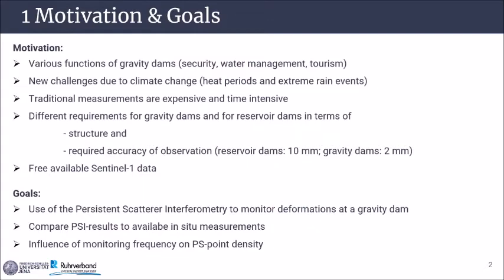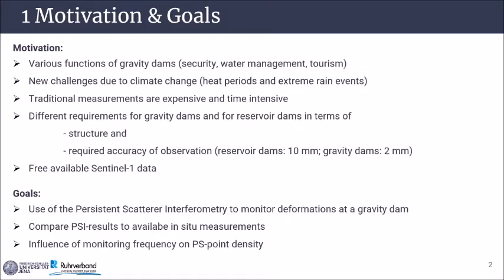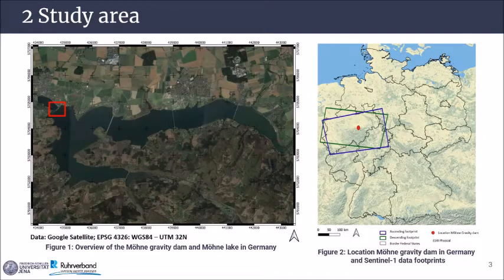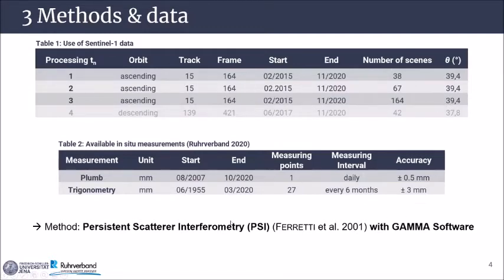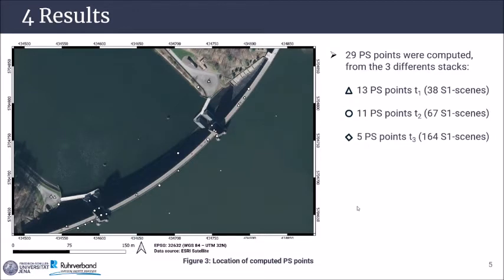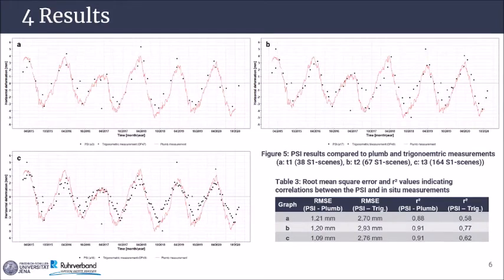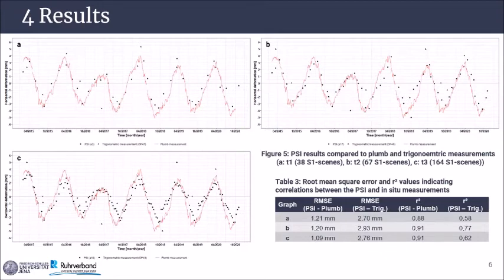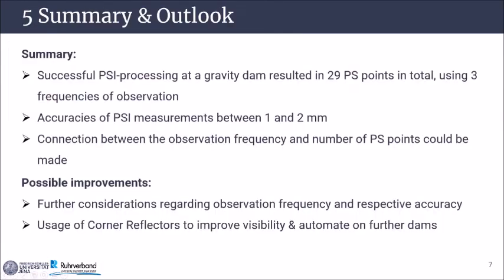570 Deformation monitoring of the Möhne Gravity Dam Germany using the DInSAR PSI Technique and S1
Jannik Jänichen1, Clémence Dubois1, Jussi Baade2, Volker Bettzieche3, Christiane Schmullius1
Organisation(s): 1: Friedrich-Schiller University Jena, Department for Earth Observation, Institute of Geography, Löbdergraben 32, 07743 Jena, Germany; 2: Friedrich-Schiller University Jena, Department of Physical Geography, Institute of Geography, Löbdergraben 32, 07743 Jena, Germany; 3: Ruhrverband, Department of water management, Kronprinzenstr. 37, 45128 Essen